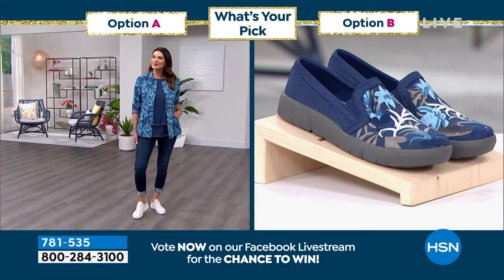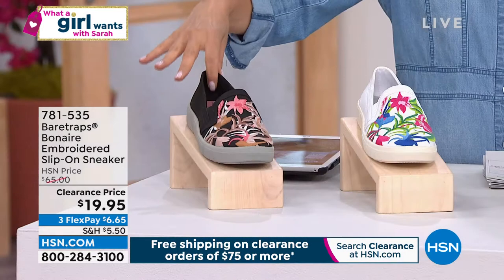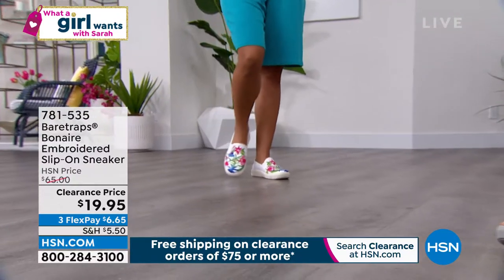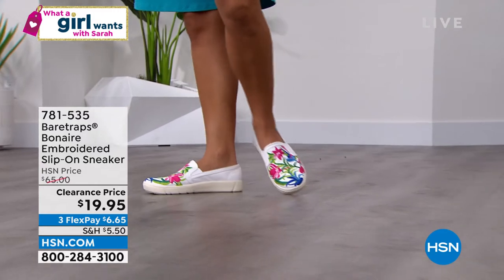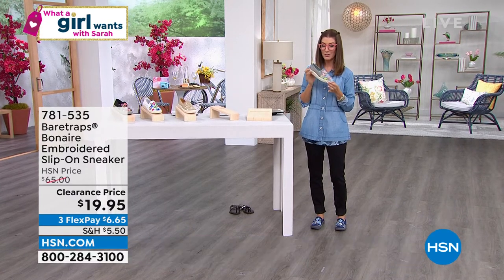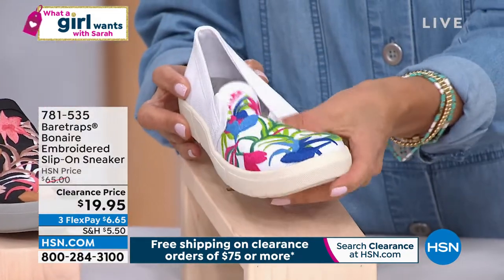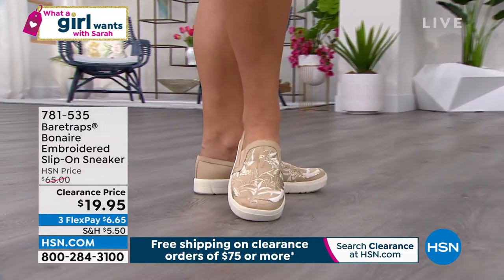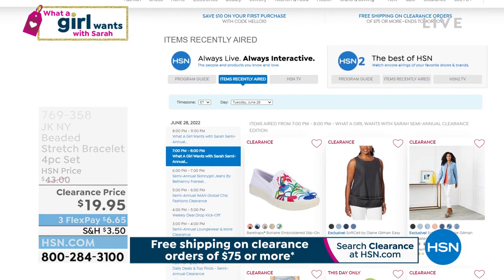Baretraps Bonaire Embroidered SlipOn Sneaker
Even casual days can be glamorous when you wear these fashionable sneakers. Feminine floral embroidery gives these classic slipon shoes a stylish edge, while the flexible, lightweight rubber sole and exclusive Rebound Technology provide comfort with every step.